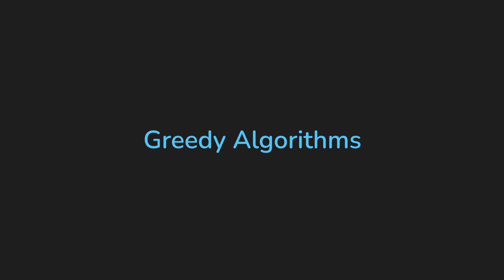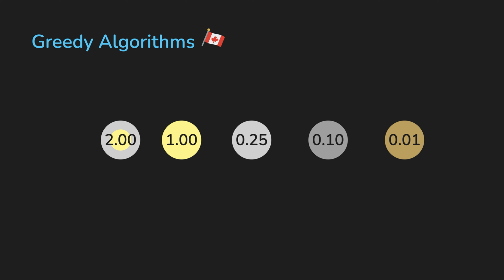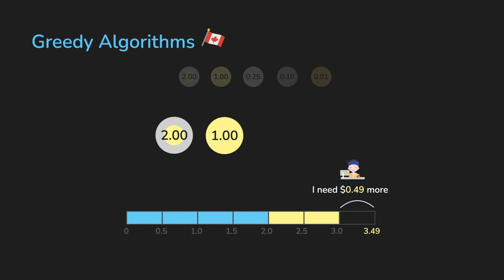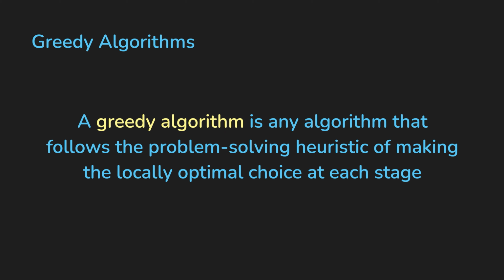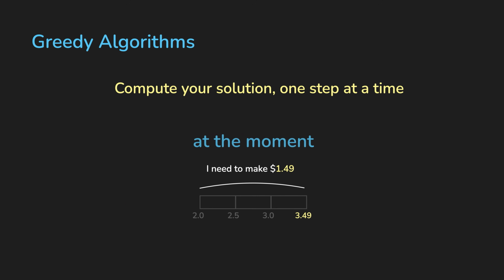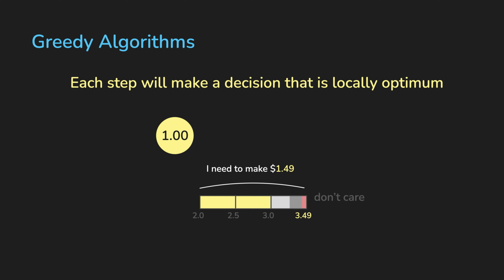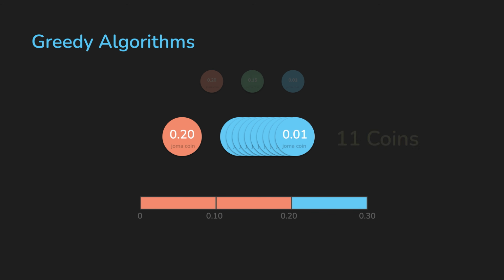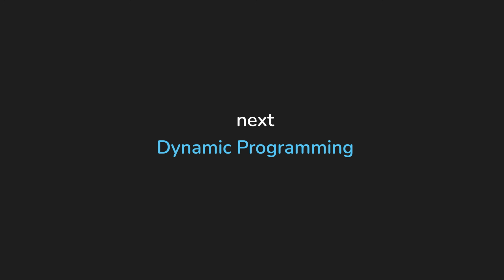Greedy Algorithms | Data Structures & Algorithms